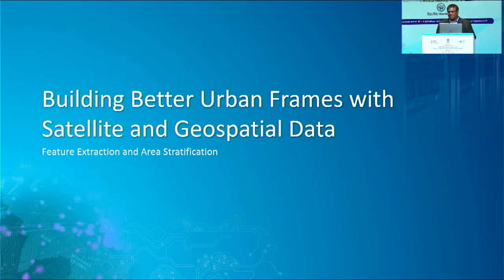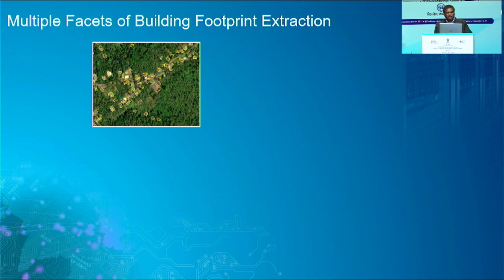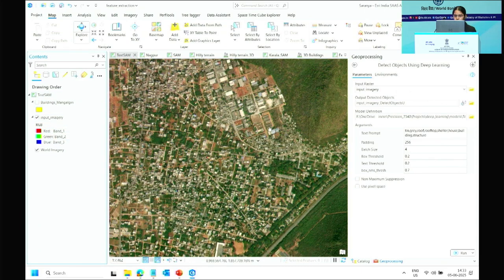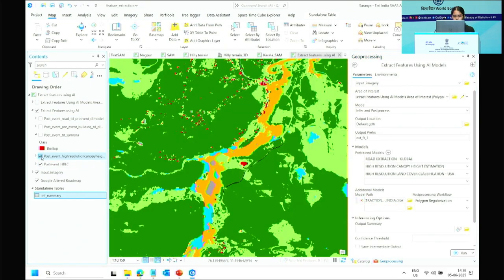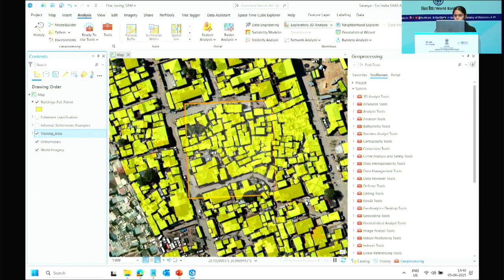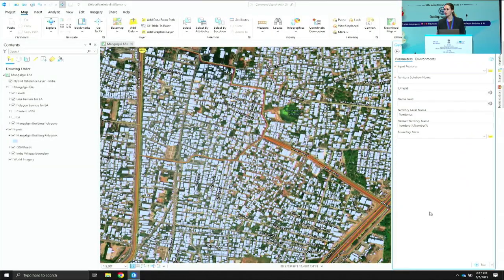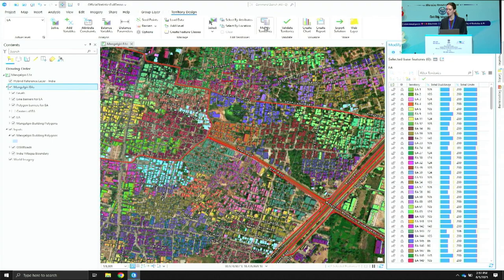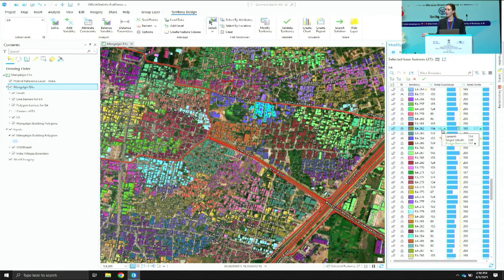National Workshop-2025 TS 3_Geospatial Data for Sampling, Ocean Accounting & Data Dissemination P-2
Ministry of Statistics and Programme Implementation (MoSPI) recently organised a two-day ‘National Workshop on Using Alternate Data Sources and Frontier Technologies for Policy Making’ in collaboration with NITI Aayog and the World Bank as knowledge partner, during 5th-6th June, 2025 at Bharat Mandapam, New Delhi. The workshop enhanced the understanding among the stakeholders and to provide a platform to deliberate on the potential applications of alternate data sources and frontier technologies in policy-making. It also strengthened India’s statistical systems by supplementing the conventional data sources for evidence-based policy decisions in a timely manner.